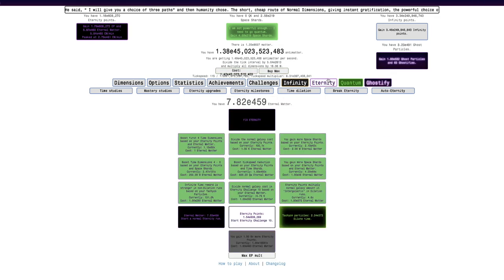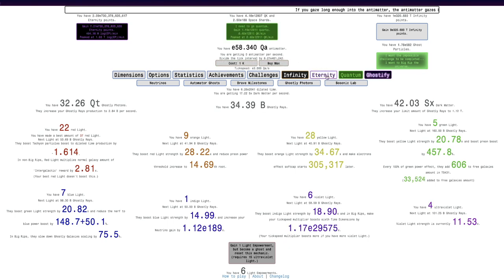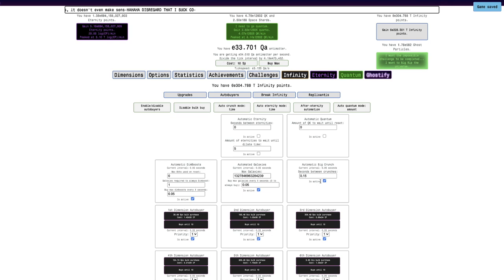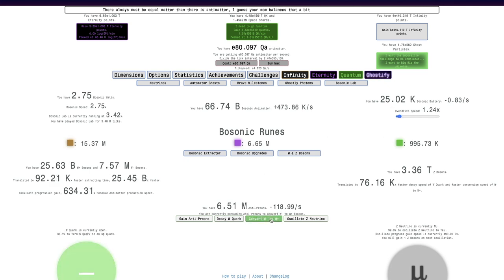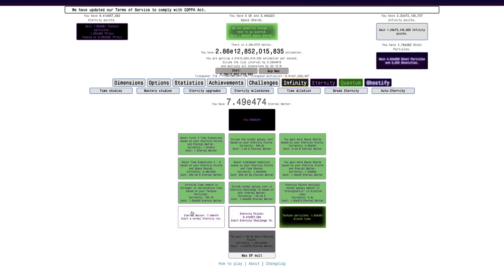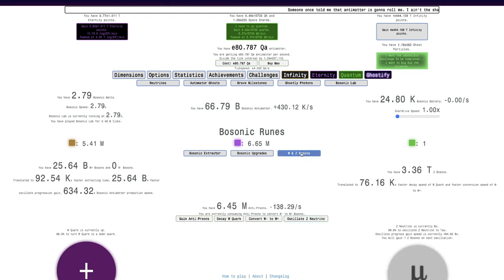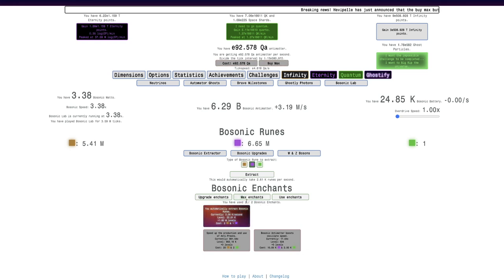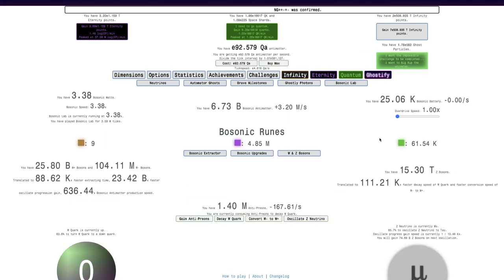Antimatter Dimensions NG+++ Episode 186: So many Bosons!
Bosonic Lab is slow, and it's only getting slower. What can I do to speed it up? Certainly something, because of the massive accumulation of bosons I get in this episode. Watch to find out! Hope you enjoyed!

To get to NG+++, click "Options", then "Saving", then "Load", then click "NG++" twice, optionally click "NG+" if you want the vanilla Antimatter Dimensions part to be sped up, then click "New save", and you will have yourself a save of NG+++!